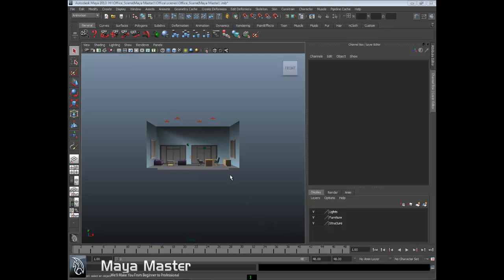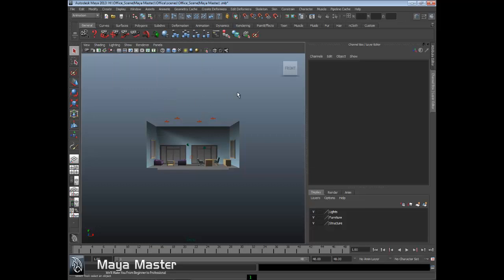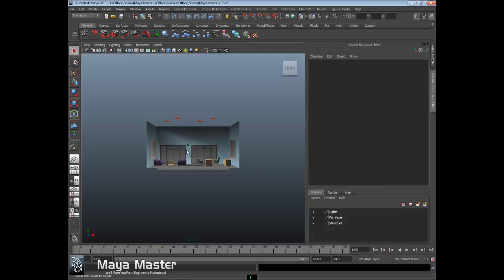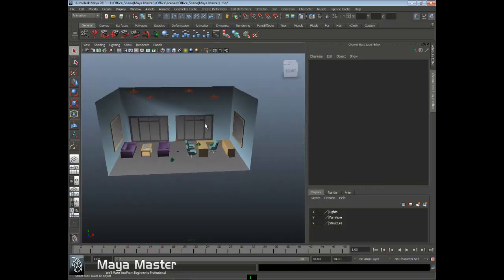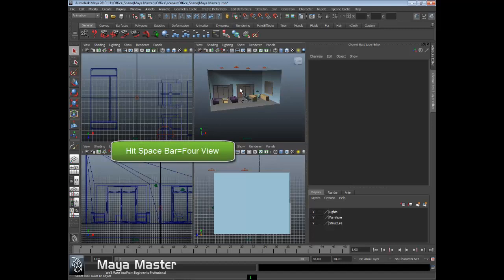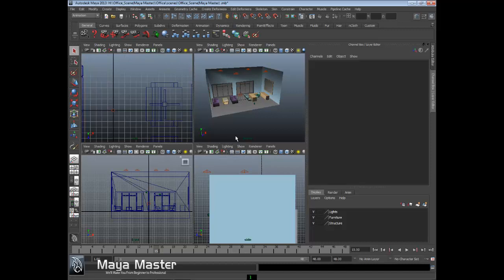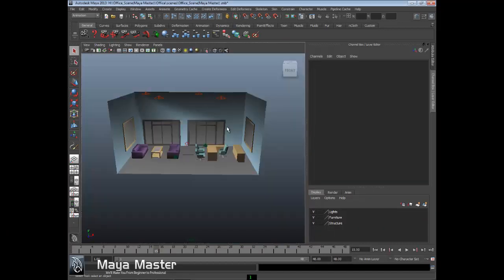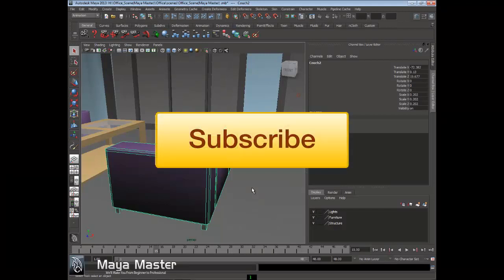Navigating viewports In Maya 2013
In this tutorial I'll show you how to use View Cube and how to enable or disable it and how to Rotate,Pan and Zoom and how to get 4 View and some of Hotkeys